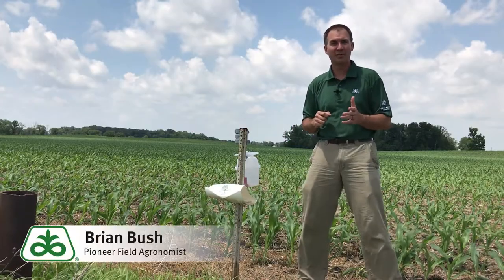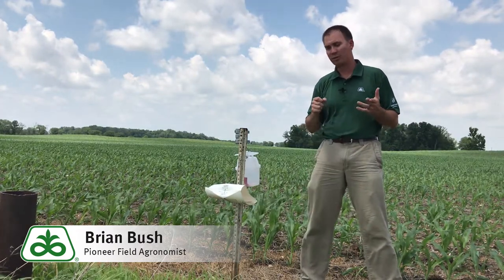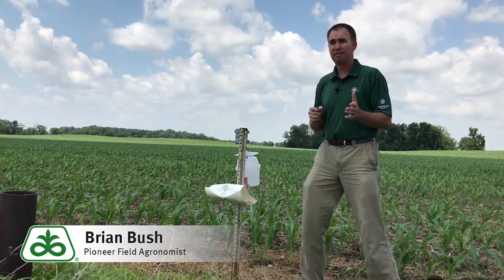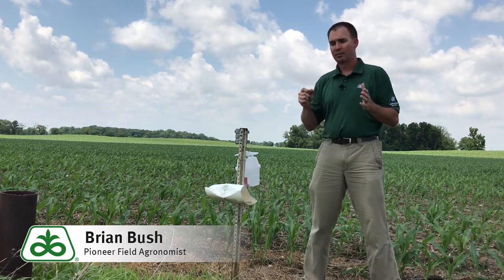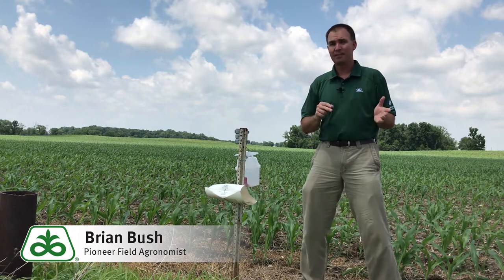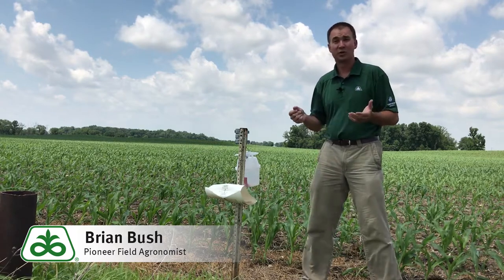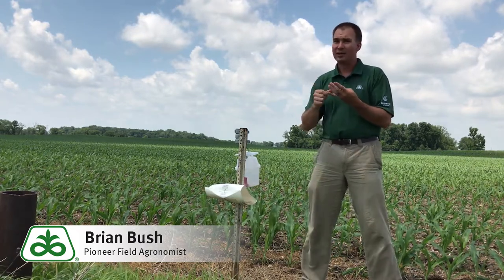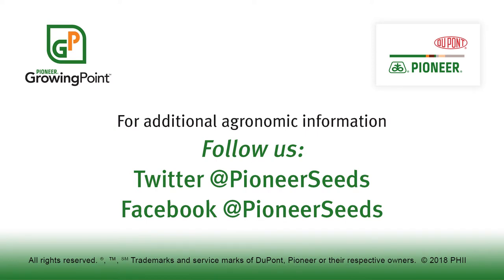2018 Corn Borer Monitoring for Southern Indiana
With european corn borers recently emerging from residue, now is the time to scout fields and control this damaging pest in non Bt corn fields.  Based on trapping efforts, corn borer larvae are starting to feed on corn plants, and you have roughly two weeks to control this pest before stalk boring becomes an issue.